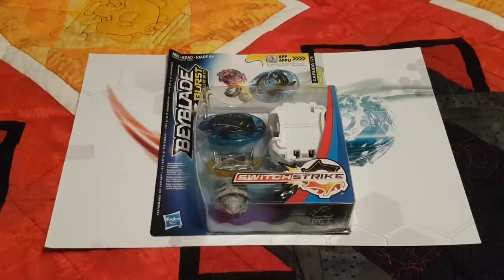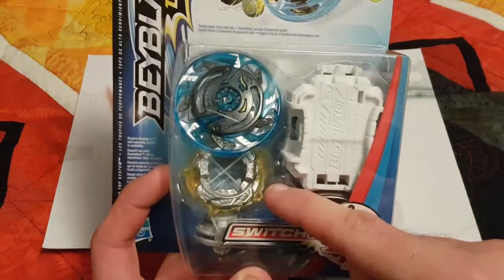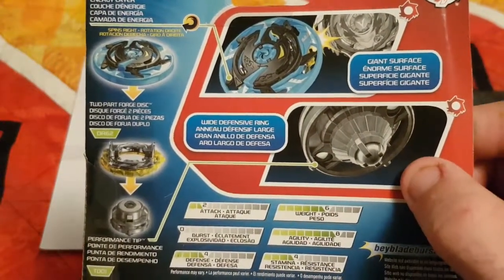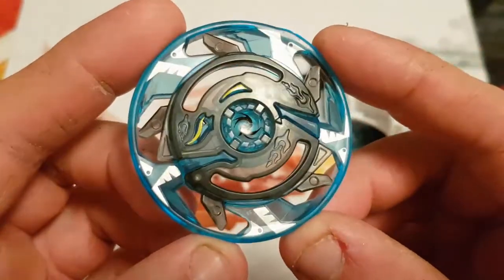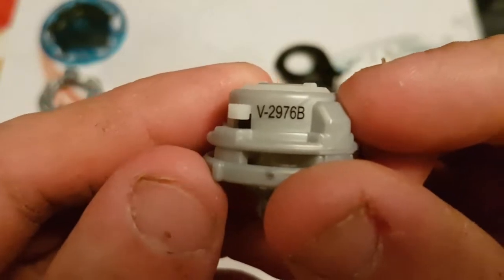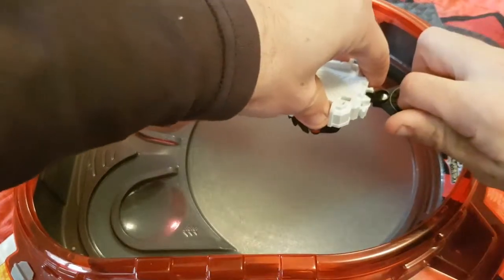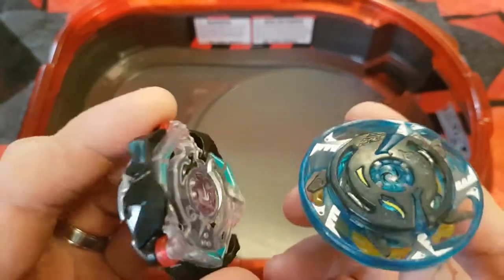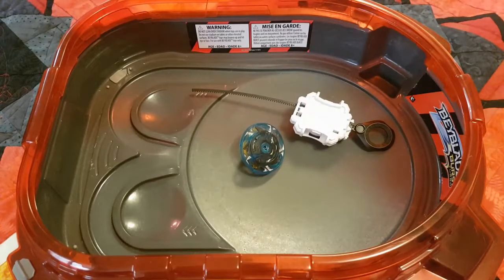GARUDA G3 TURBO Unboxing & Review + QR Codes!!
Hey guys! Who am i? I'm a long term beyblade fan and have been inspired by the franchise since it first appeared in the 2000s. Since then i have been hooked on the hobby and wish to share my passion for it with my fans. Let's enjoy beyblade together!

Search Beyblades New Zealand
On facebook and if you live in New Zealand hunt down our beyblade chat group under the same name

KB